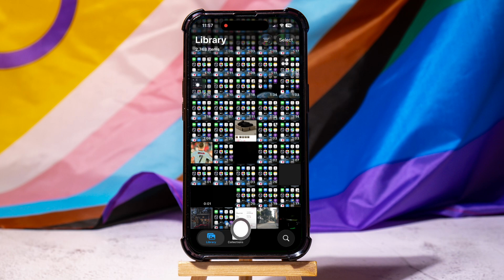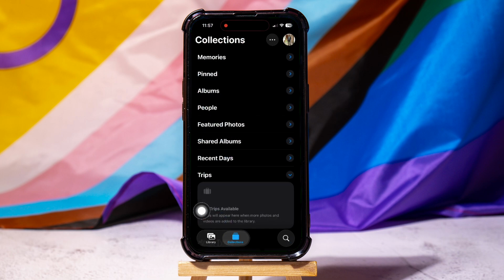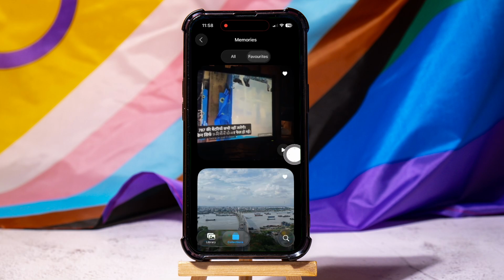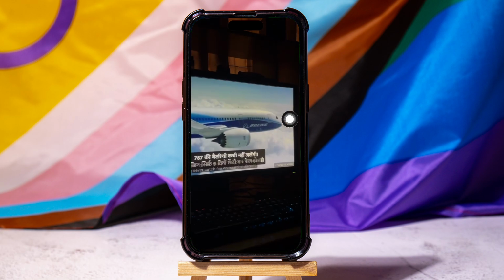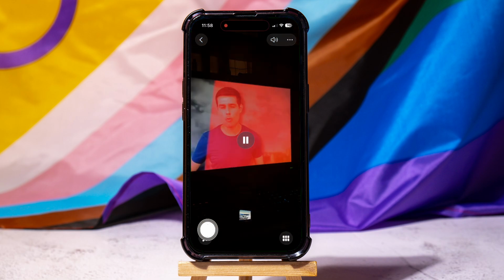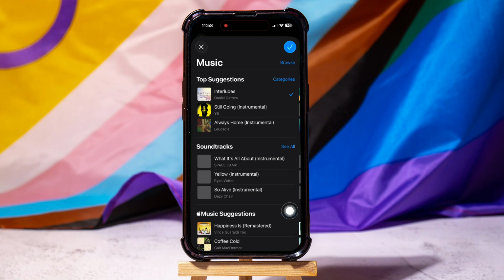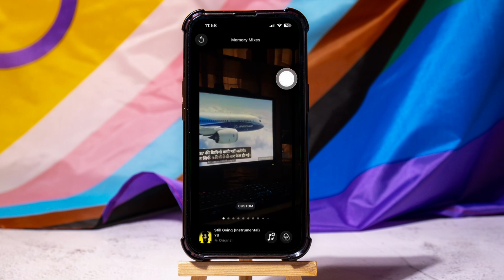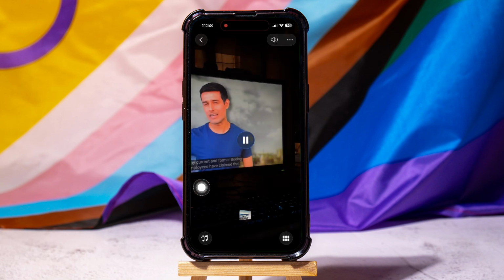How To Add Music To Photos Memories On iPhone 2026 (Step-By-Step Tutorial)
Today I'll show you exactly how to add music to your photo memories on iPhone to create emotional and engaging slideshows that bring your pictures to life. You'll discover how to use the built-in Photos app to automatically generate memories with perfectly synced soundtracks, plus how to customize the music to match your personal style and the mood of your photos.

I'll guide you through the complete process of accessing your iPhone's Memories feature, selecting the perfect soundtrack from Apple's curated music library, and adjusting the timing to create seamless photo-to-music transitions. We'll explore how to choose different music genres for different types of memories - from upbeat tracks for vacation photos to gentle melodies for family moments. You'll also learn how to edit the length of your memory video, select which photos to include or exclude, and save your finished creation to share with friends and family.

Whether you want to turn a recent trip into a mini-movie or create a heartwarming tribute for special occasions, these easy techniques will help you transform your static photos into dynamic, music-enhanced memories that capture the true essence of your moments. No additional apps or purchases required - everything is built right into your iPhone.